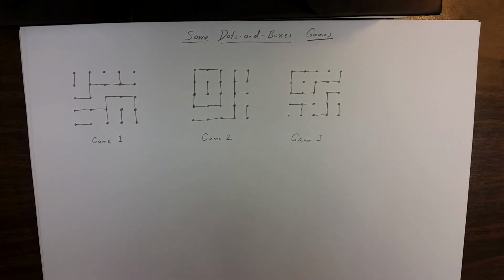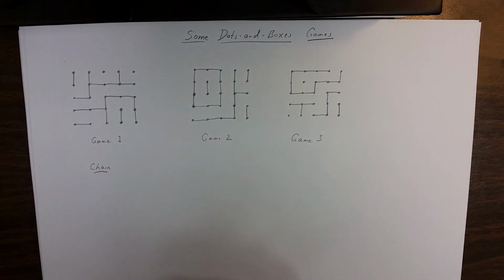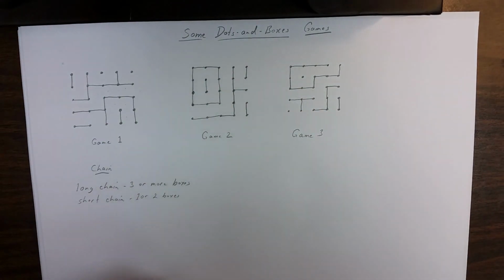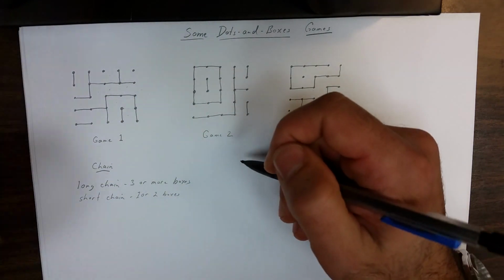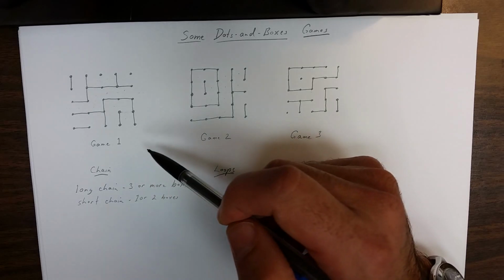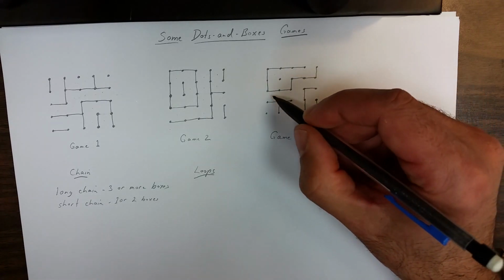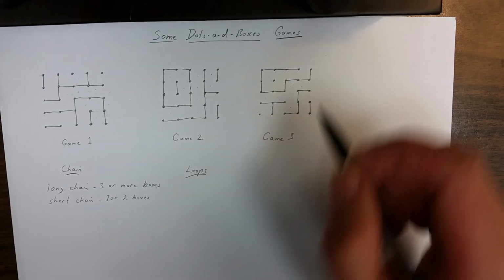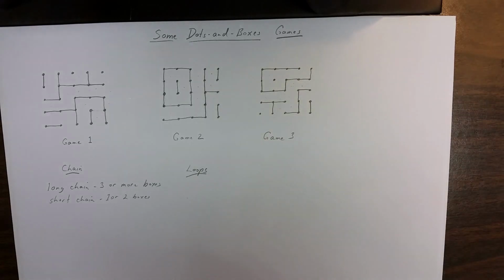Reading a Dots-and-Boxes Game